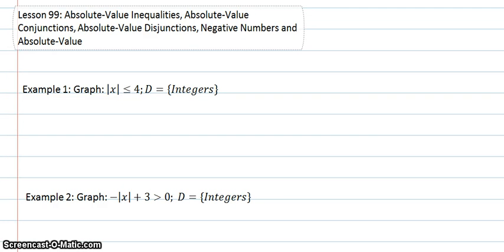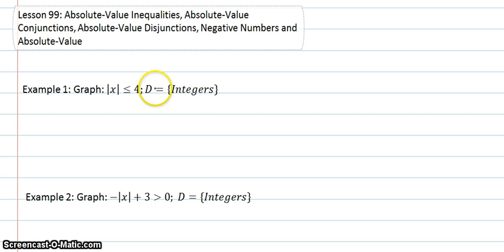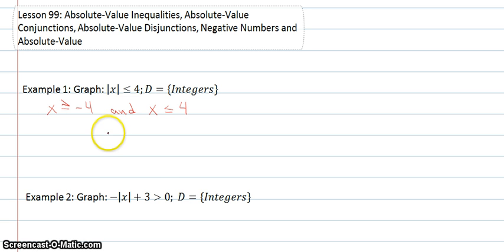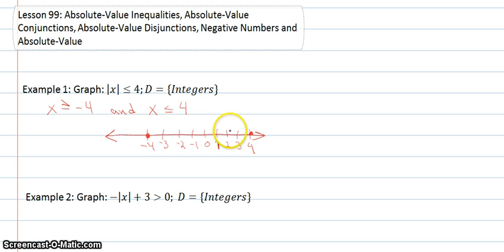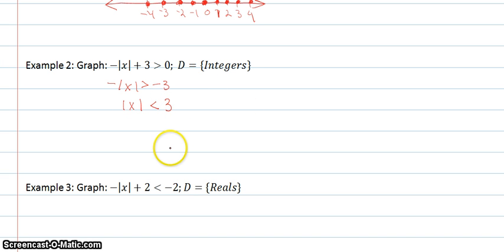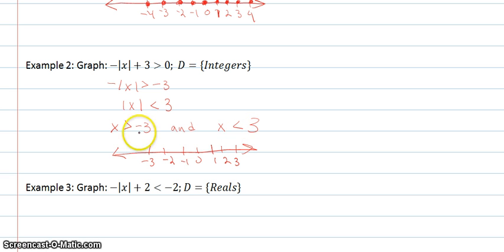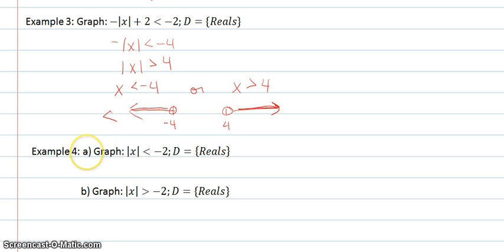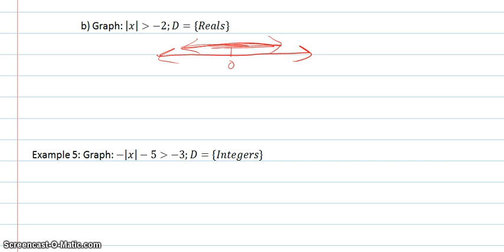Saxon Algebra 2: Lesson 99 Examples